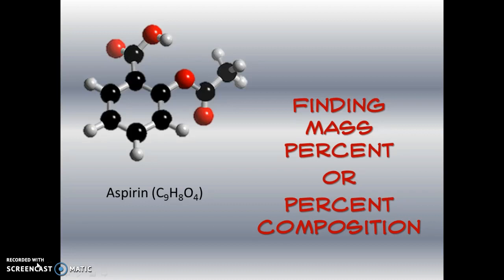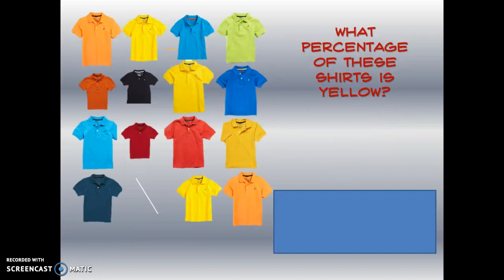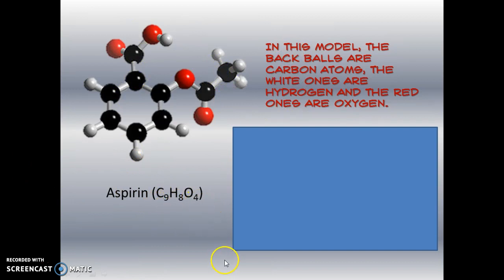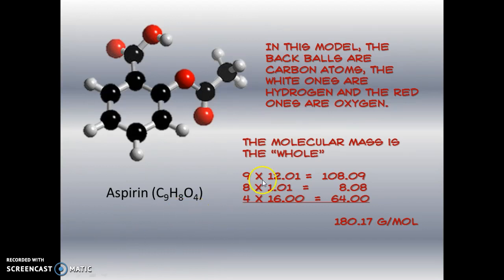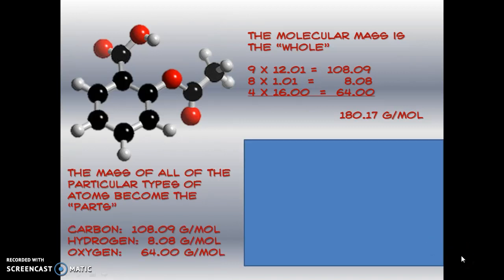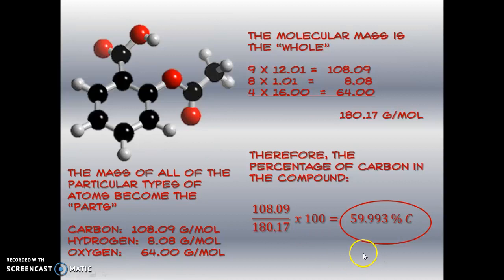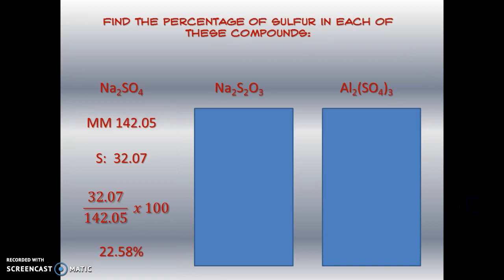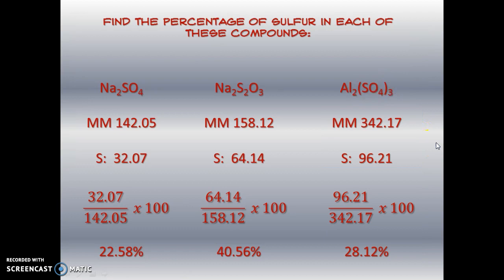Finding Percent Composition